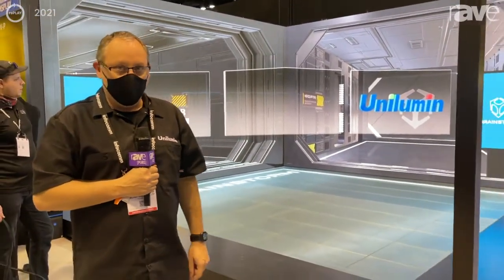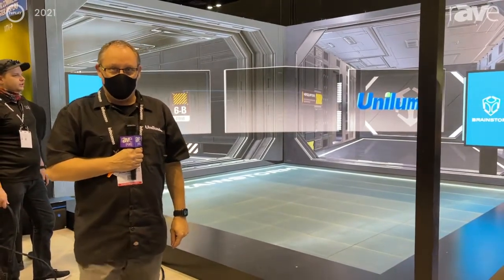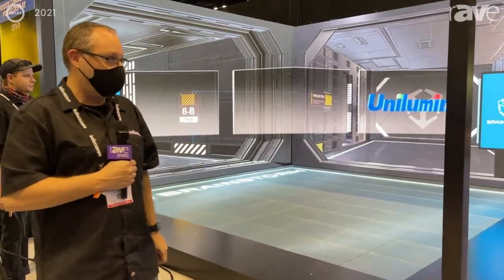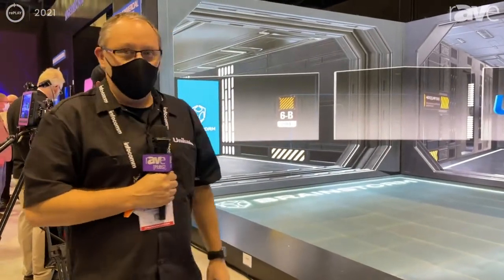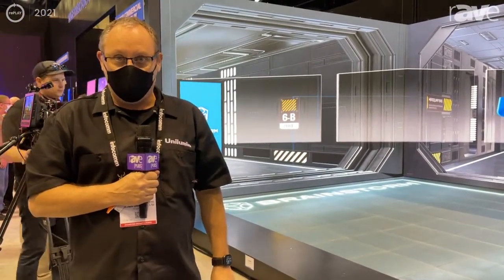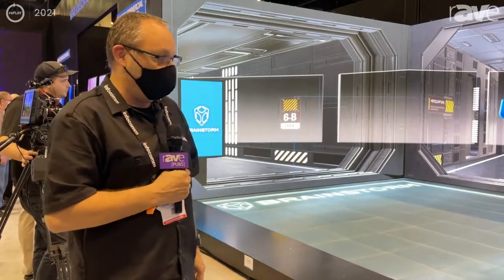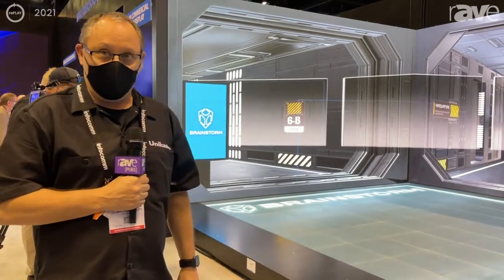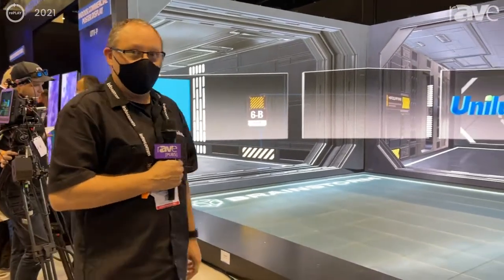InfoComm 2021: Unilumin Group Showcases XR Display Stage and Studio